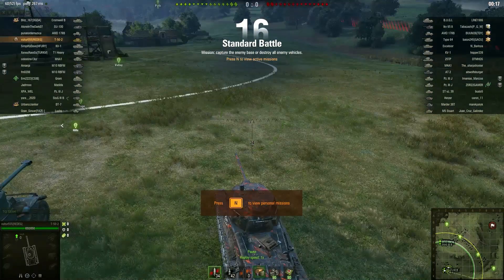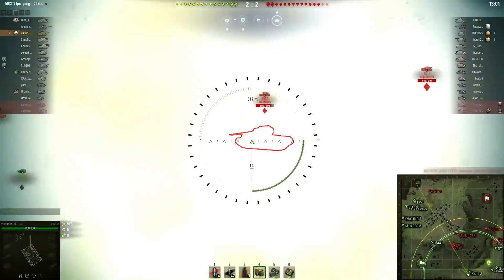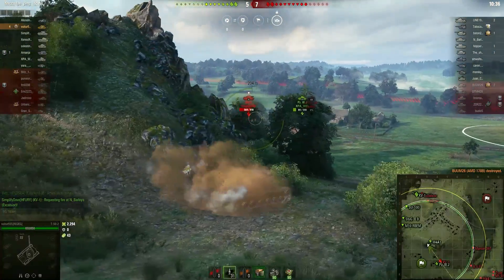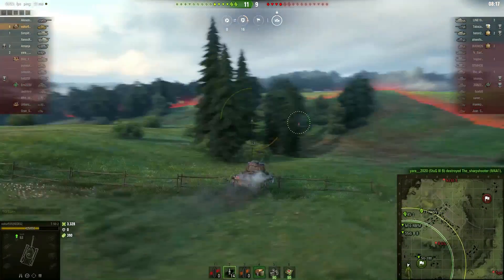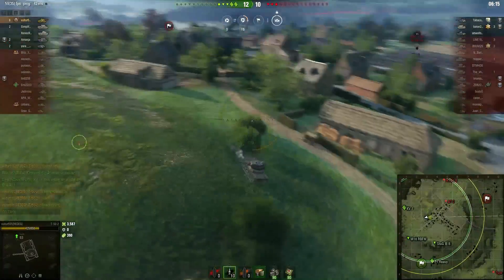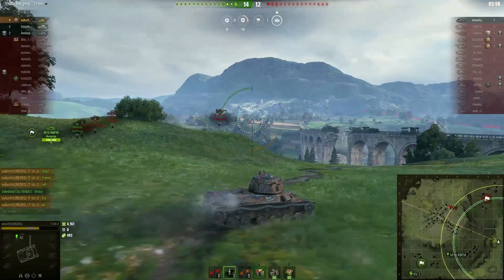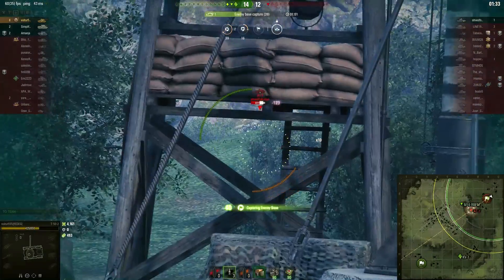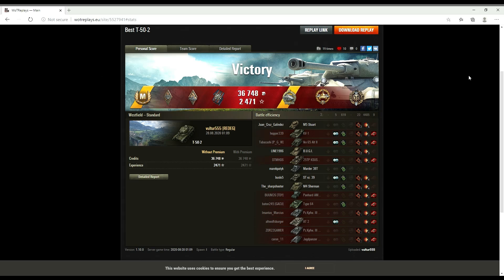When Dpm Shines